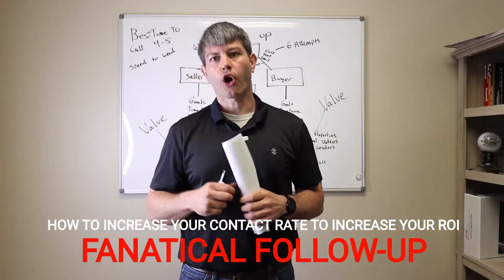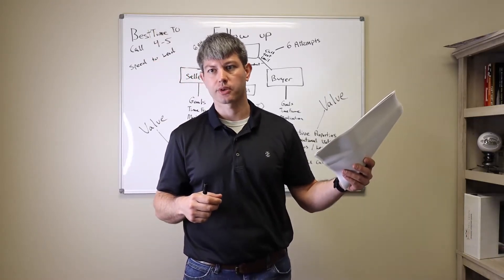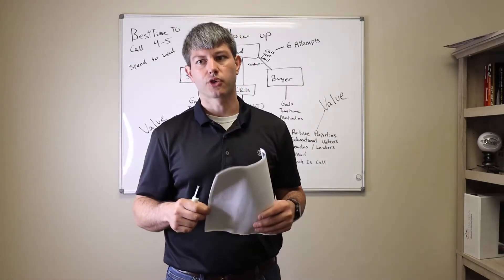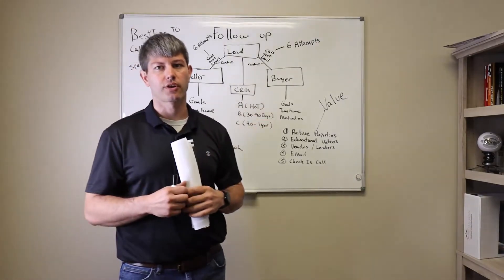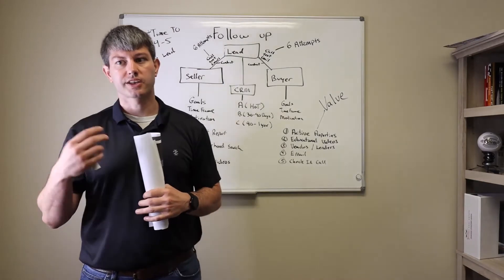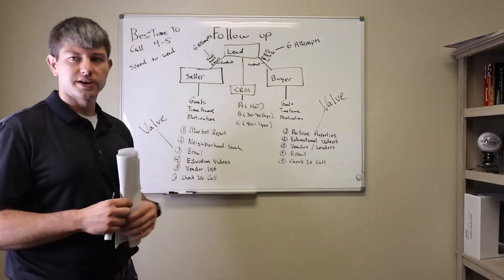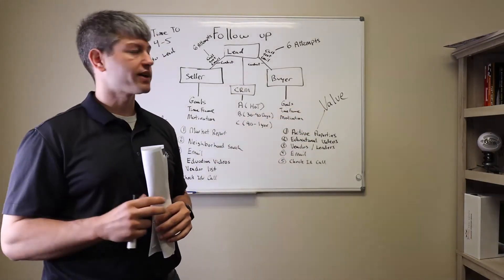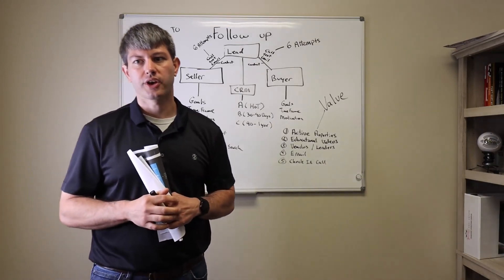How to Increase your Contact Rate to Increase ROI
This is a recap to our weekly Mastermind video where we discussed how to increase you contact rate.  By increasing the number of contacts, you ultimately increase your ROI and your success rate.